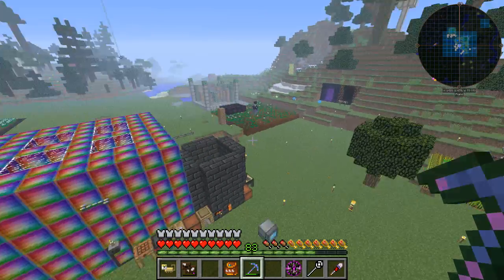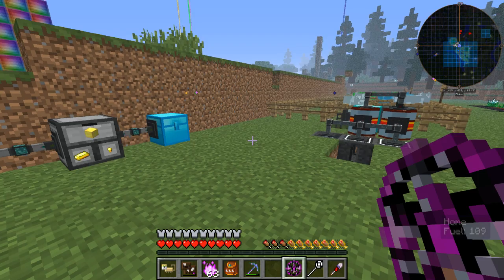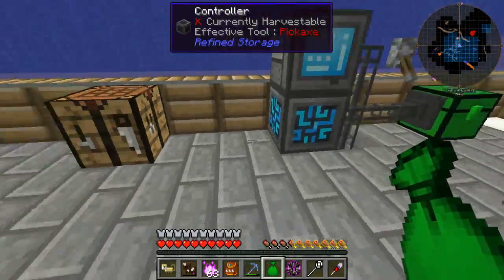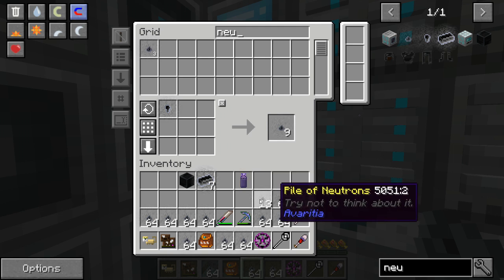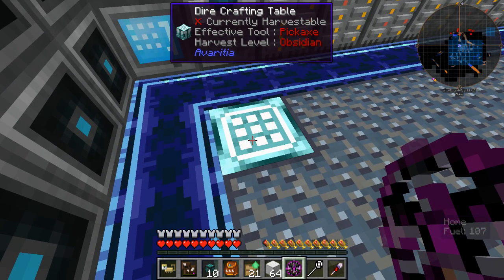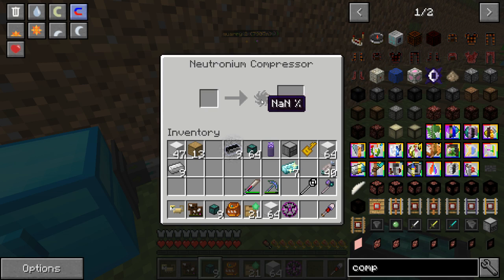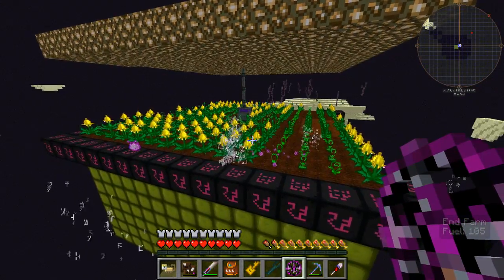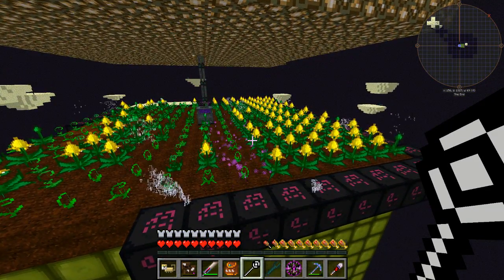Minecraft Fool Craft - Singularity Auto Crafting And New Look Base (23)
Watch as Stomp plays fool craft and we get in to auto crafting sigularities thanks for watching hope you enjoy any ratings would be greatly appreciated and please like share and subscribe.

intro: Elias Naslin Between The Lines

My PC Specs:
AMD 9370 eight core processor 4.40 GHz
24 GB ram
Windows 7 x64
AMD R9 200 GPU
MSI 970 Gaming Mother Board
Corsair Carbide Case
Corsair hw100i Water cooling

Who is Stomp The Bean?

I am a 35 Year old gamer I've been gaming since i was a kid i have children of my own i play mainly Minecraft at the moment but i hope to upload other games in the future.

Why YouTube?

Well i just wanted to be my children's hero they were watching lots of big You Tubers and i thought i wanted them to look up to me like they have with other content creators.
Then all you guys left me such nice messages and said how watching my videos made you forget about your bad days and how you thought i was good at what i do.
So with that i carry on and make videos for you guys to hopefully enjoy but the thing is i feel guilty because i enjoy it the most.
Love to you all cause without you watching and engaging it wouldn't be possible thanks so much.

Wayne

if you read this far comment "big brown turds"